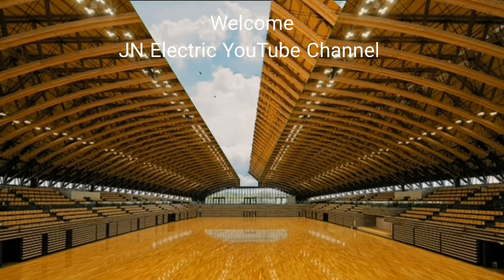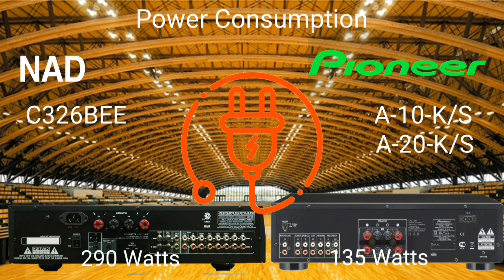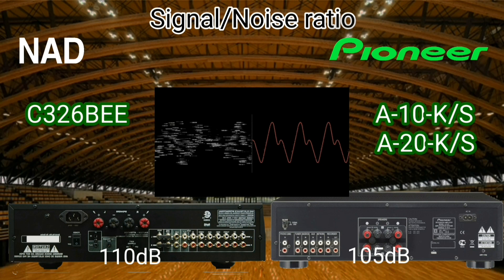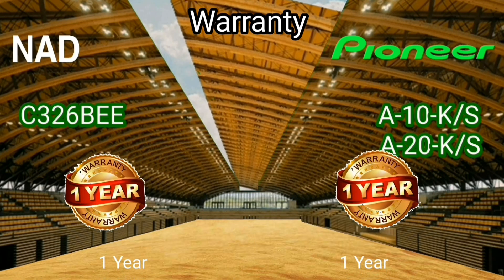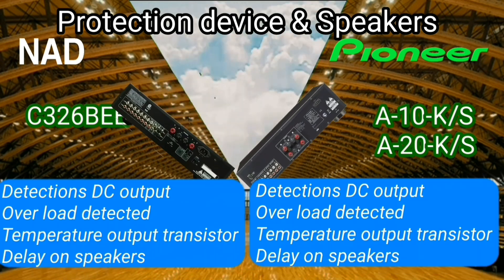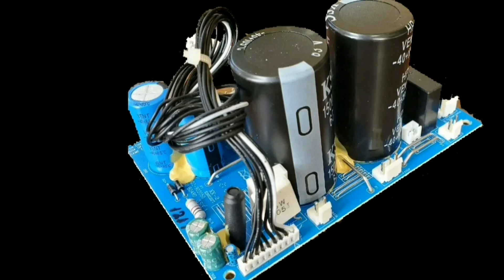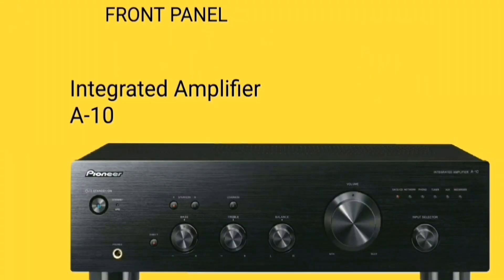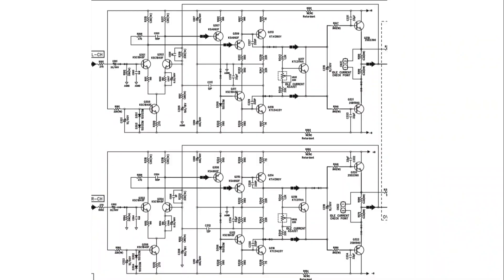Pioneer vs NAD C326BEE A-10-K /S A-20-K/S integrated amplifier technical comparison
In this 8 minute video, two integrated amplifiers are explained, namely NAD326BEE and Pioneer A-10-K/S   A-20-K/S.

system integrated amplifier a away technical comparisons